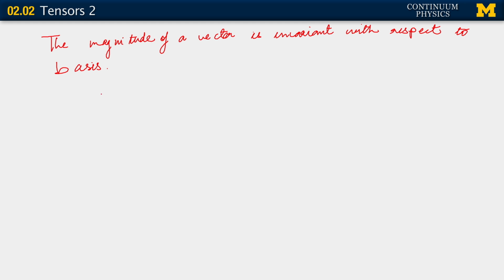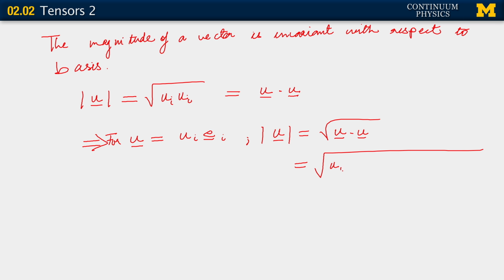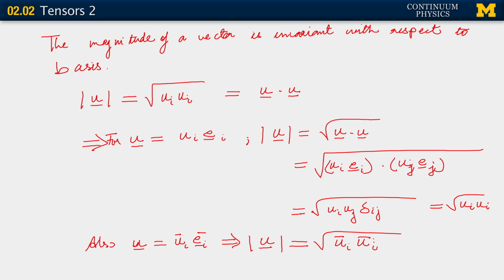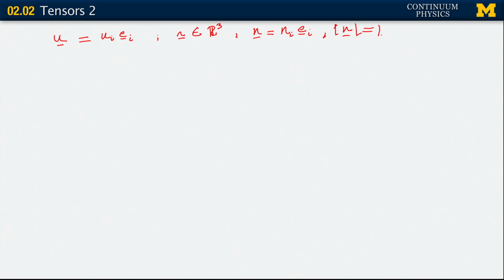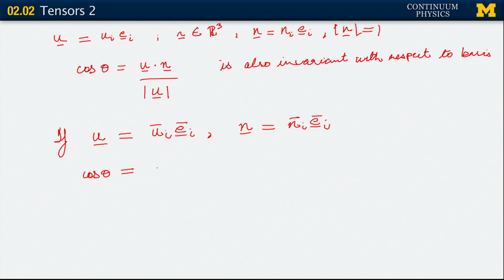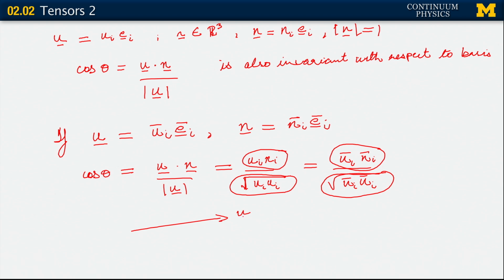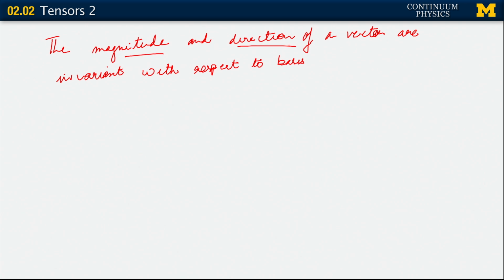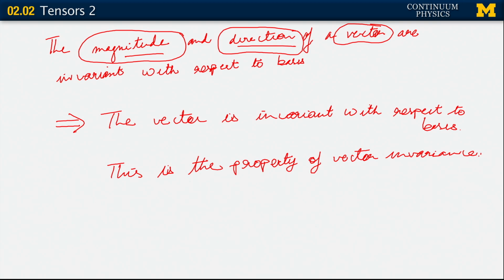02.02. Tensors II